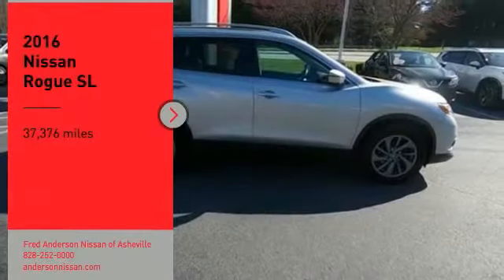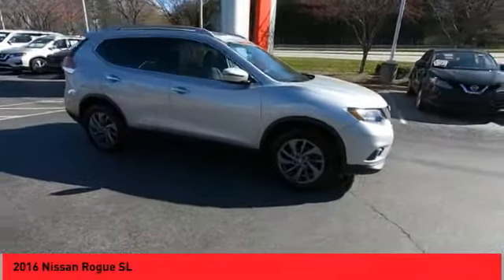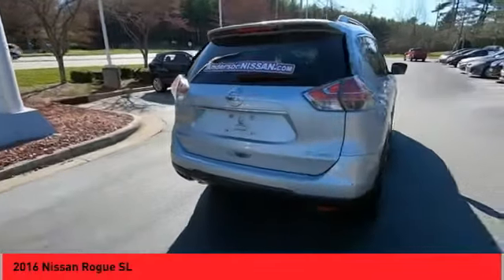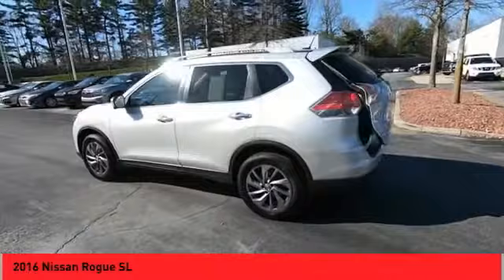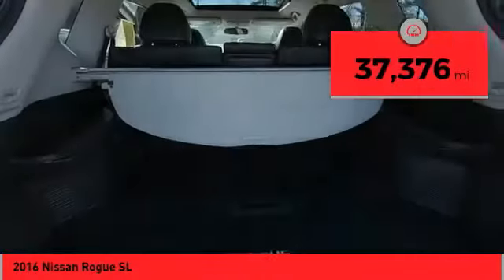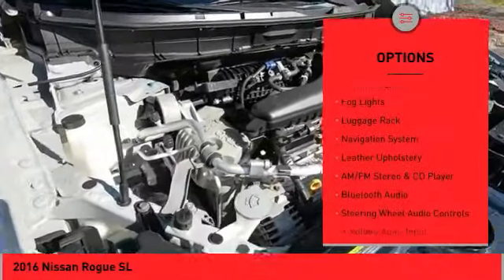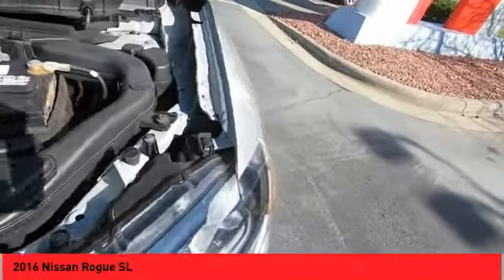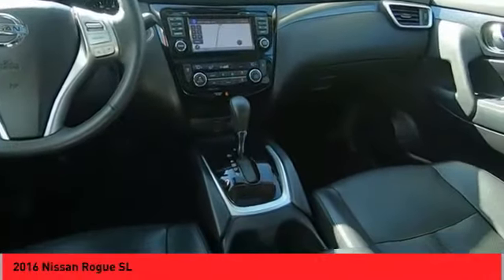2016 Nissan Rogue Asheville NC MC720806A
2016 Nissan Rogue SL

Recent Arrival! CARFAX One-Owner. 2016 Nissan Rogue SL Brilliant Silver **Available at Fred Anderson Nissan of Asheville. Call us today at **, *Still Under Factory Warranty**, * FREE OIL CHANGES!, LOCALLY OWNED AND SERVICED!, TWO KEYS!, Navigation, Sunroof, Aux Audio Input, Alloy Wheels, Heated Leather Seats, Heated Outside Mirrors, Dual Power Seats, Bluetooth, Keyless Entry, Back Up Camera.AWD CVT with Xtronic 2.5L I4 DOHC 16V 25/32 City/Highway MPG Odometer is 46045 miles below market average!Awards: * 2016 KBB.com 10 Best SUVs Under $25,000**Available at Fred Anderson Nissan of Asheville. Whether you stopped by because you are looking for a reliable, honest Nissan dealership in NC, or you are just browsing for your next dream car, we are ready and willing to do whatever we can to help make your experience a truly exceptional one. We work with over 30 different lenders to ensure you get the best deal! To get a quote please come visit us, call at , or go One of our representatives will get you the information you want. Do you prefer email, phone or text? Just let us know. We are proud to serve our neighboring customers in Asheville, NC, along with our customers throughout the Black Mountain, Mars Hill, Weaverville, Waynesville, Hendersonville, Marion, Greenville and Spartanburg areas. Our # 1 goal is to help you find the vehicle you love at a price you can afford wrapped in a deal you do not want to walk away from. Anderson Automotive Group is a family owned and operated business with locations in North and South Carolina. The group has Nissan, Toyota, and Kia dealerships located in Raleigh, Sanford, Fayetteville, and Asheville NC; Columbia and Charleston SC. With all dealerships known as The Family Store, our business is rooted in family values and structured with several family members serving in key posit